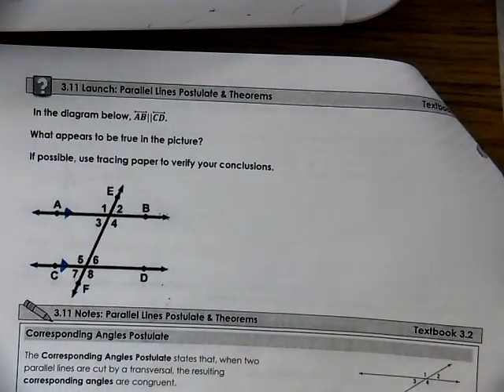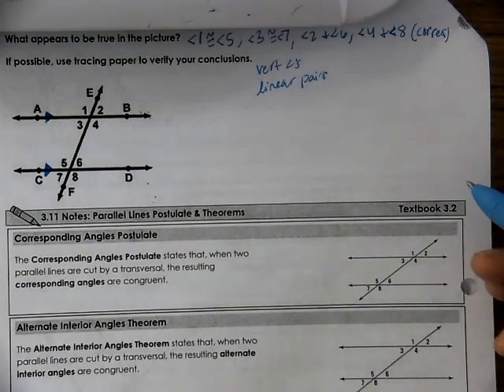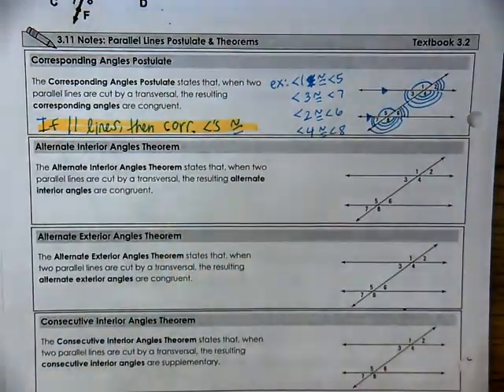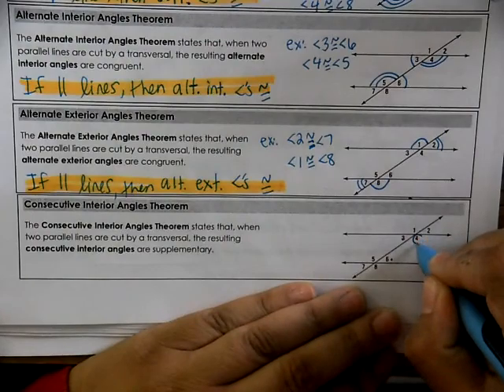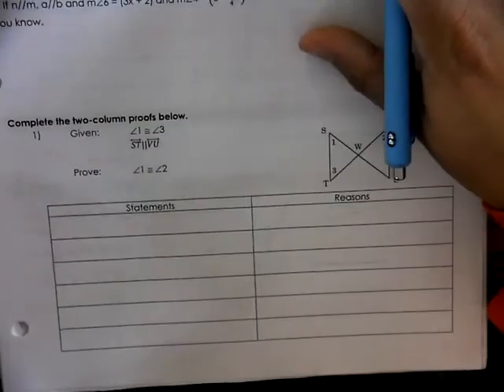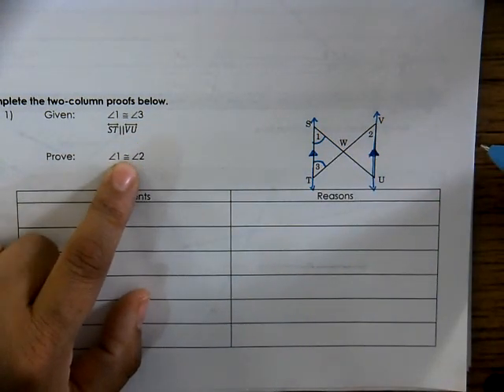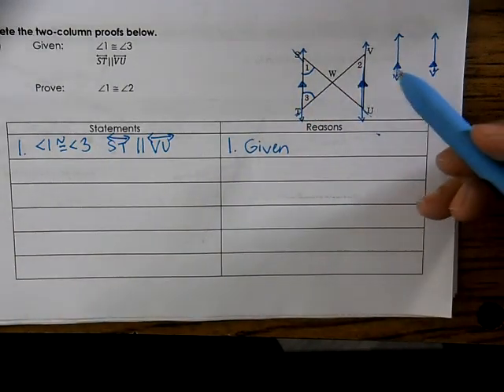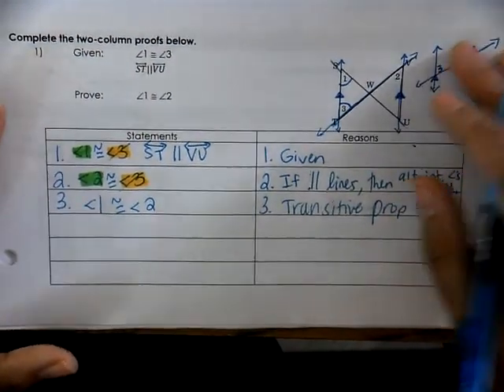HG 3.11 Parallel lines Postulates and Theorems